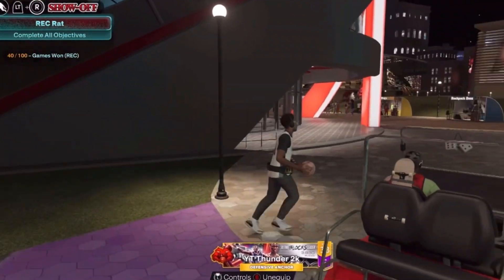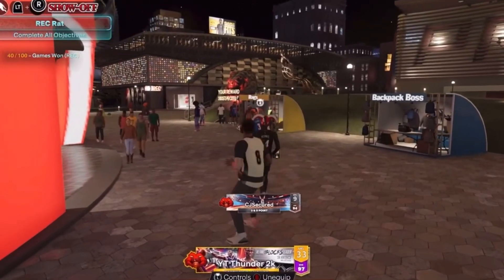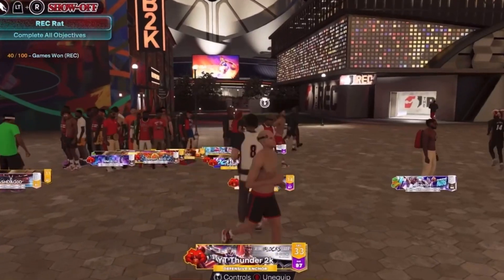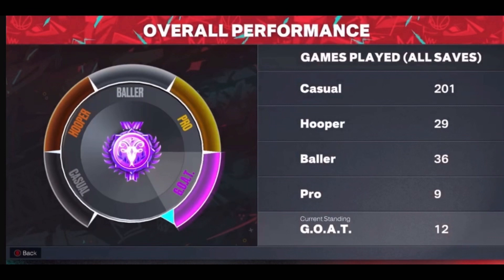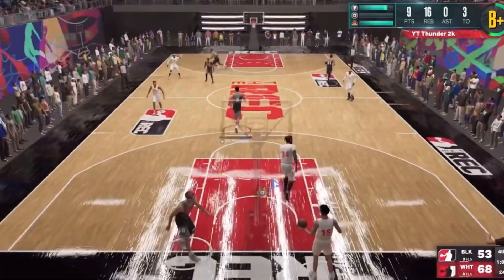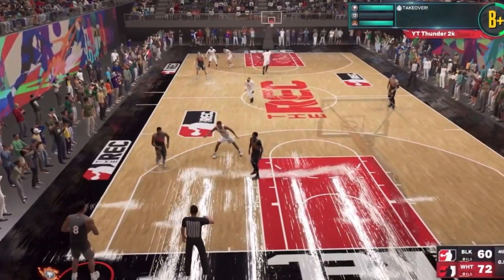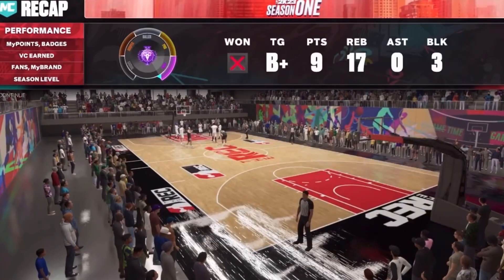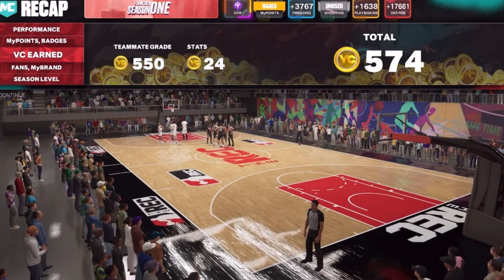HOW TO REACH G.O.A.T STATUS IN NBA 2K23 (BOTH CURRENT AND NEXT GEN) *NEW* G.O.A.T GITCH! BEST BUILD